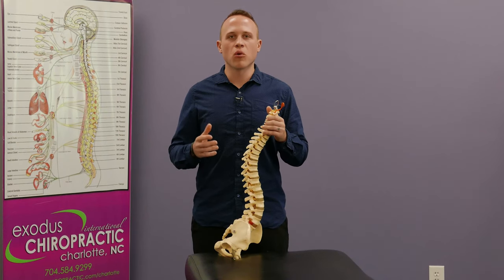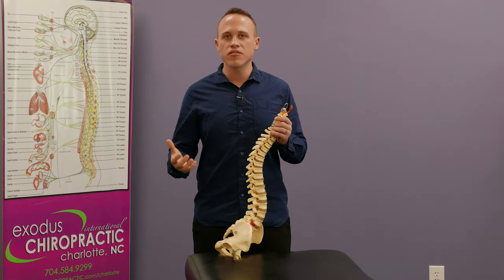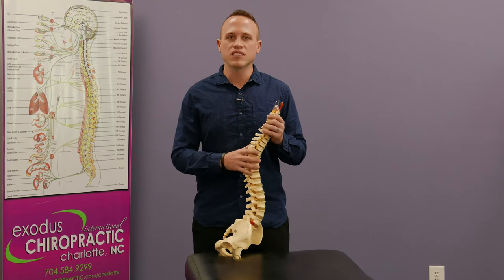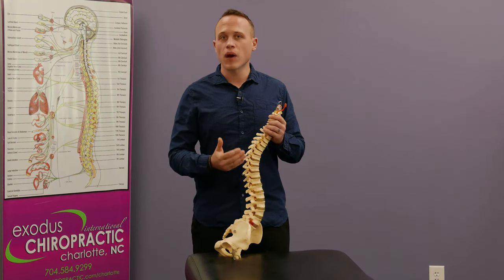Advanced Physiology of a Torque Release Technique (TRT) adjustment with the Integrator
Chiropractor in Lake Norman serving Huntersville, Cornelius, Davidson, Mooresville, Denver, NC and more

Exodus Chiropractic Clinic aims to help you and your family regain the balanced and healthy body you deserve. Relieve your body pain and any physical discomfort through our clinic’s safe and effective family chiropractor services.

Our clinic is ready to give services and accept patients in Huntersville, Cornelius, Davidson, Mooresville, Birkdale,  Denver, NC and other nearby areas.

Led by expert family chiropractors Dr. Brandon and Natalie Mahaffy, our chiropractor services in Huntersville and Cornelius, NC will not only relieve your pain quickly, but also help you understand your pain issues in relation to your overall health condition.

Our family chiropractors use specialized diagnostics equipment to determine unbalanced areas of stress in your body. Then, your chiropractor analyzes your results and works with you to develop a plan to correct your health problems. Our chiropractic services in Huntersville, Cornelius, Davidson, Mooresville, Denver, NC and our adjustments are proven effective and safe for anyone, even children!